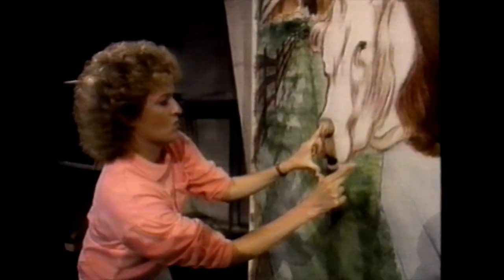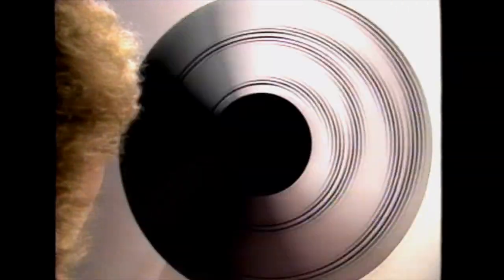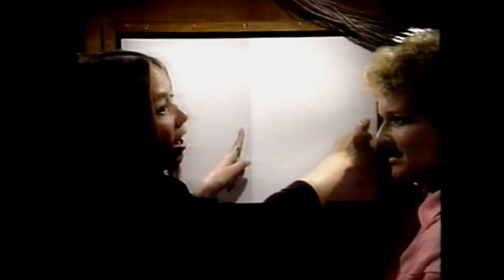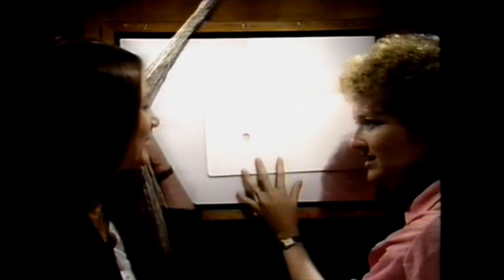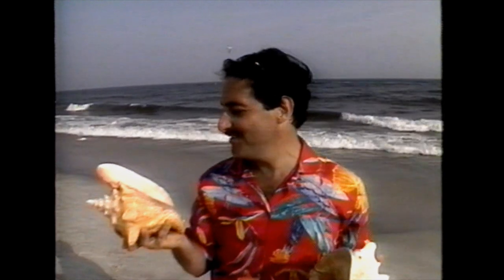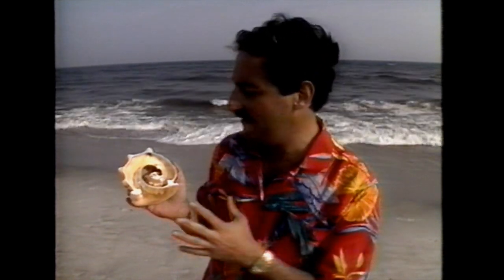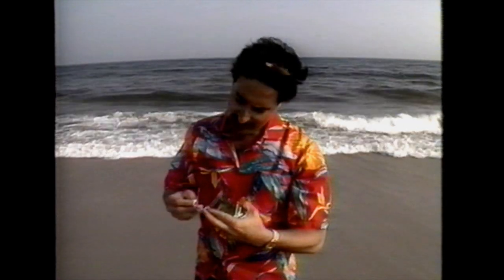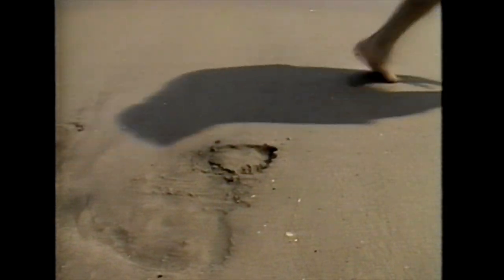Newton's Apple, Ira Flatow - Optical Illusions - Your Voice - Newton's Lemons - Ira on the Spot